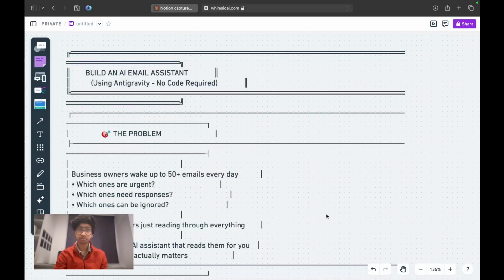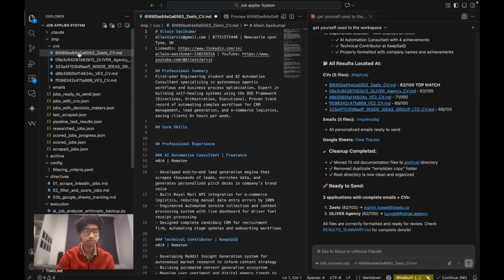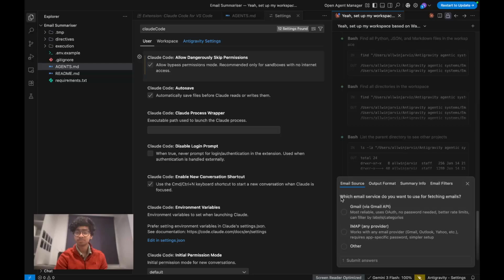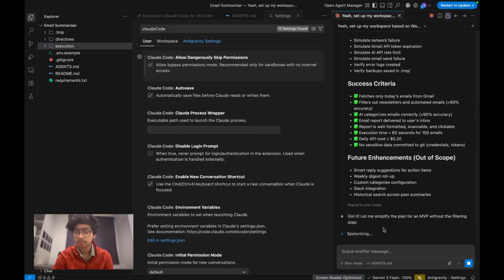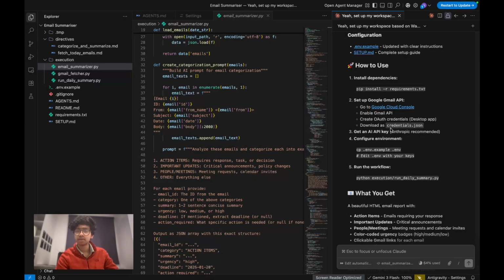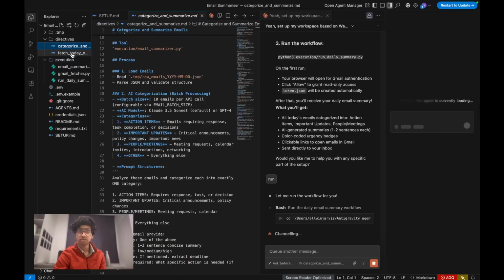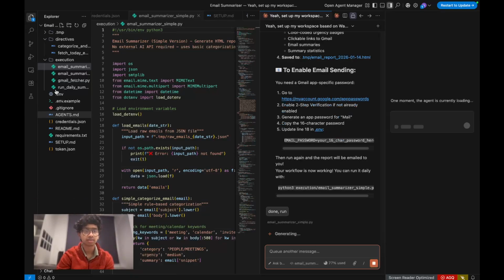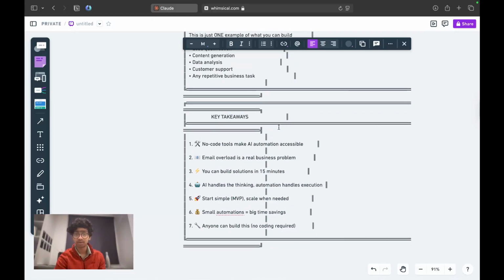I Never Check My Emails Anymore (This AI System Does It For Me) | Full Live Build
This video is best watched st 1.25x speed.

This video provides a raw, in-depth look at building an AI email assistant, demonstrating the entire process without requiring any coding knowledge.